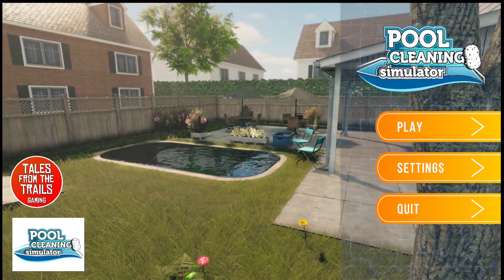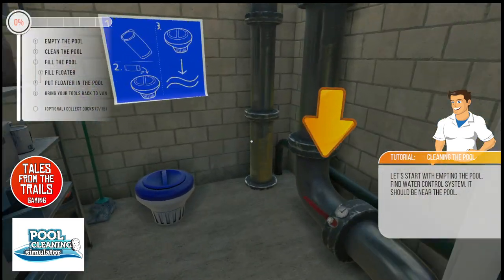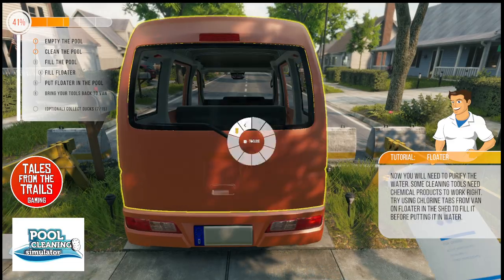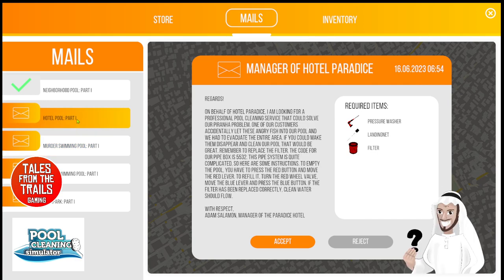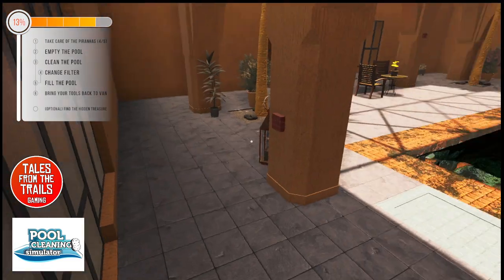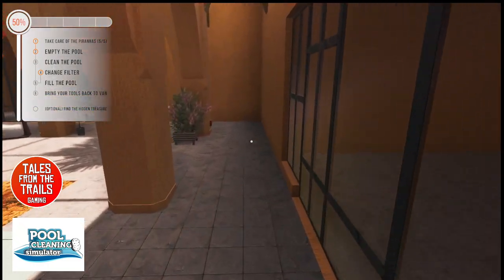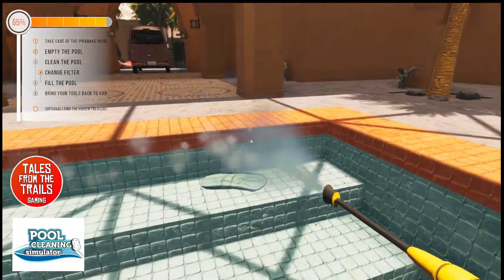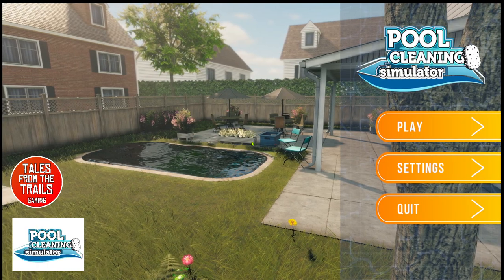🎤Microphone On: [Pool Cleaning Simulator] Lets go clean some pools! [PC]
Its been quite some time since I have had the microphone on but here we are! We are playing a little Pool Cleaning Simulator .  Overall yes its enjoyable!

Also I am aware that I do slur my words a little bit, I have a condition which causes this on occasion. And one of the main reasons why I rarely do voice over videos in the recent months.

*** About Me ***
I am a British self-employed female Artist, Gamer, and Content Creator, I started out my gaming content over 2 years ago on YouTube with several thousand amazing subscribers and I am now expanding into Facebook Gaming and Twitch.